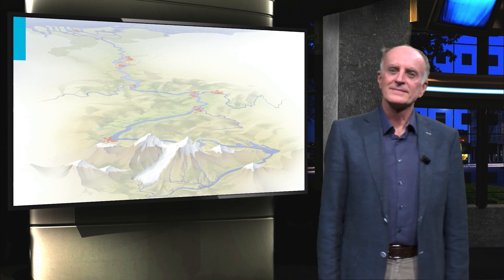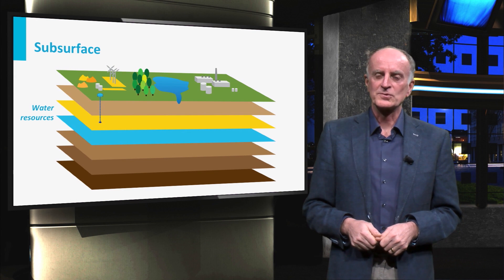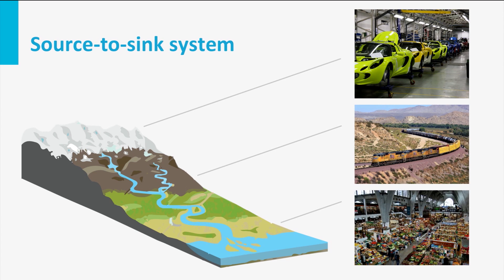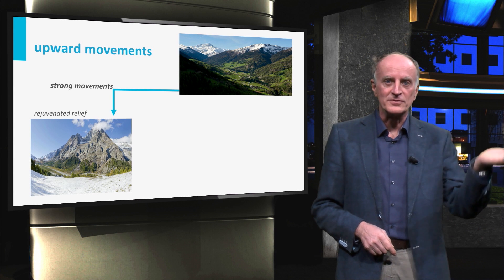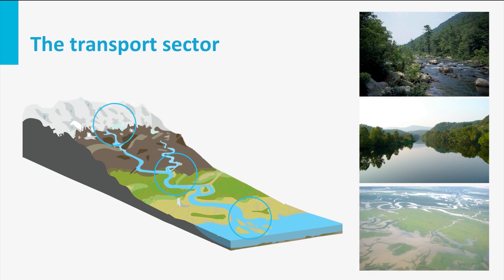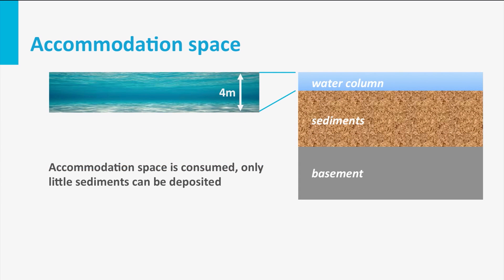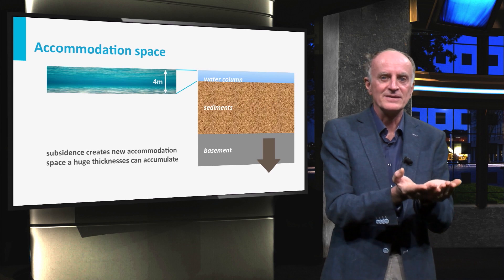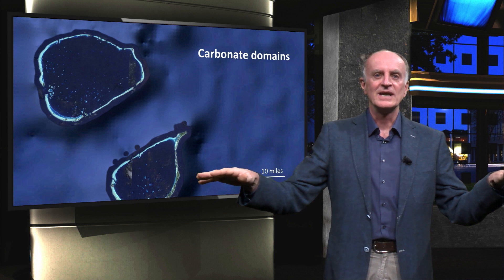GEO101x_2017_Module_I.1.3_Sedimentary_rocks-video